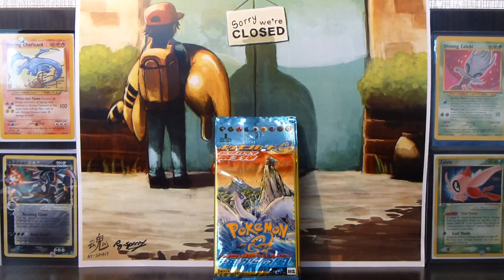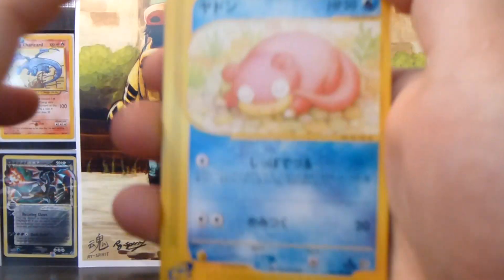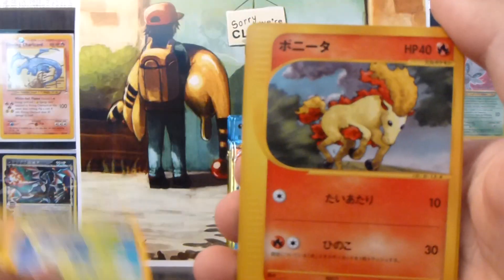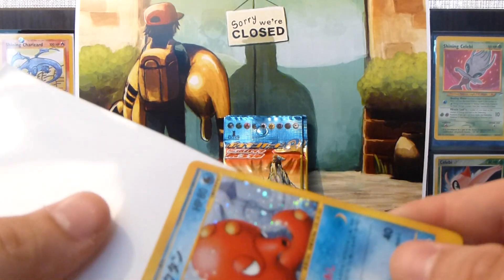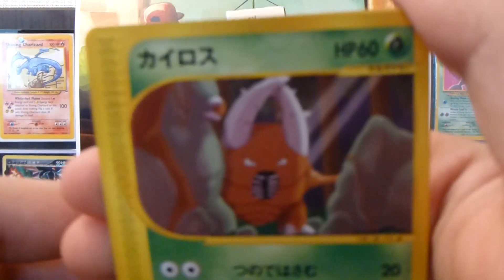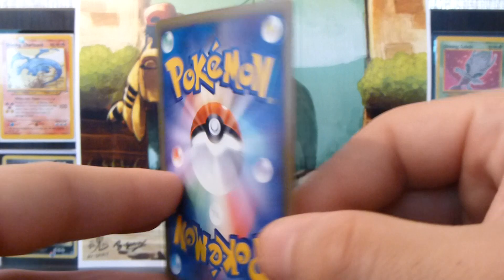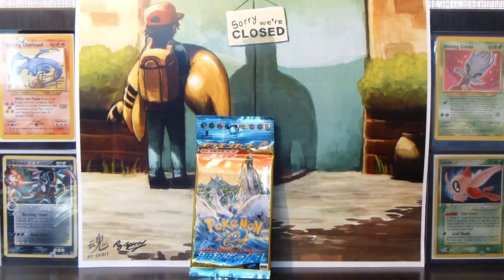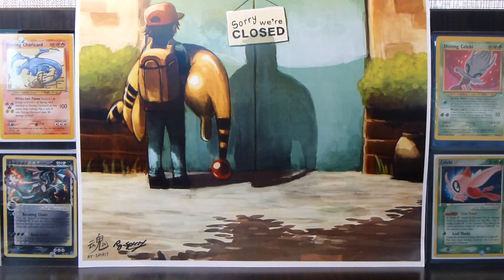Opening More E-Series 3 Booster Packs (Part 2)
Getting really close to finishing the set!